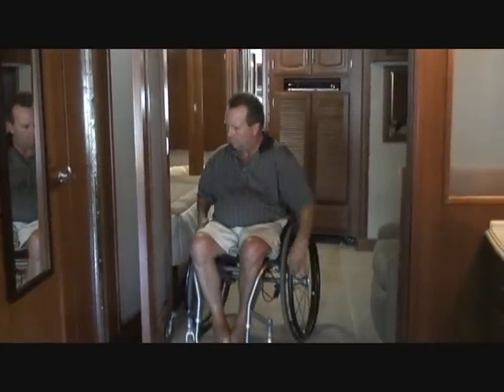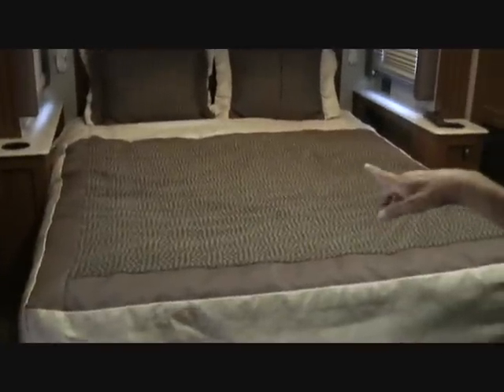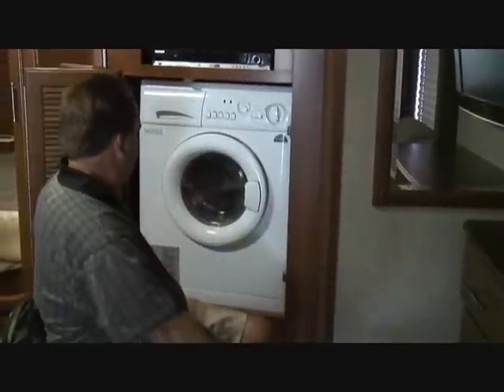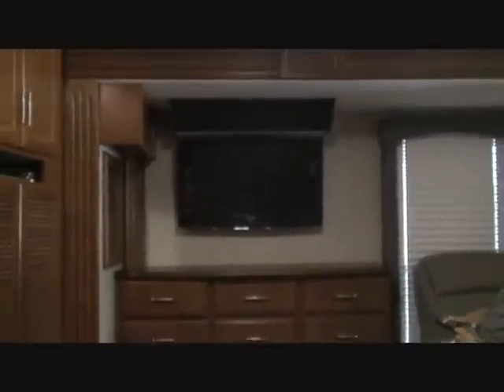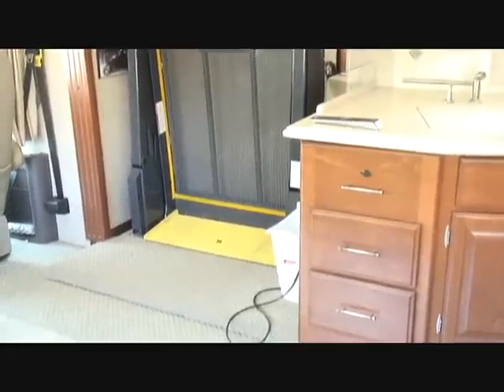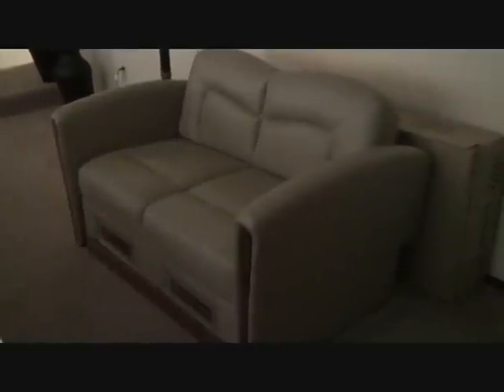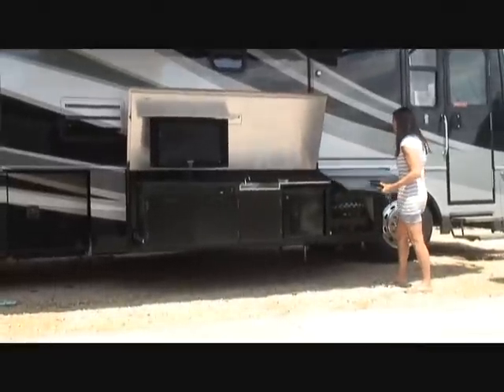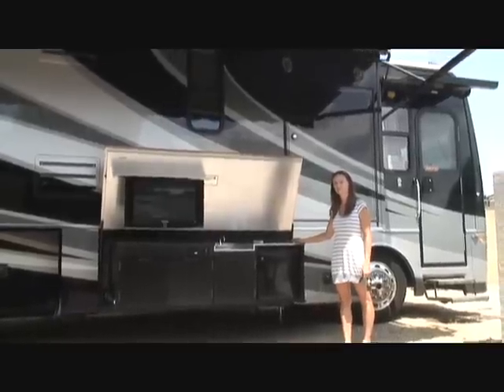2008 wheelchair RV #3